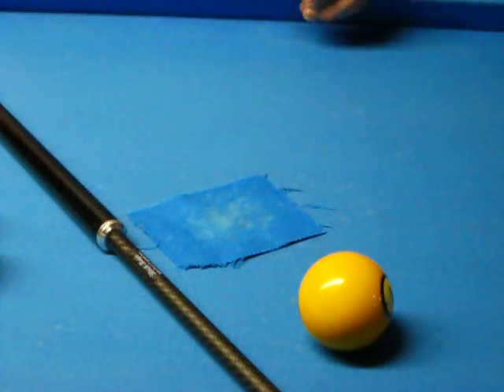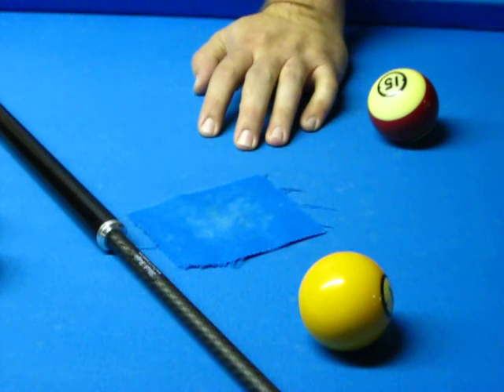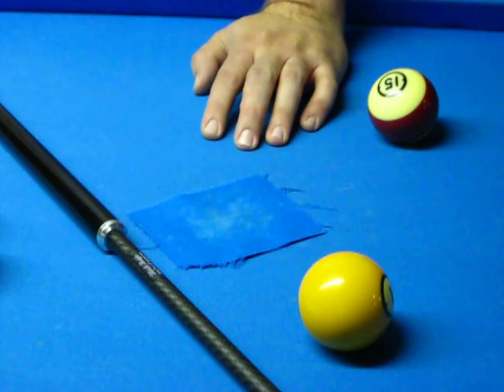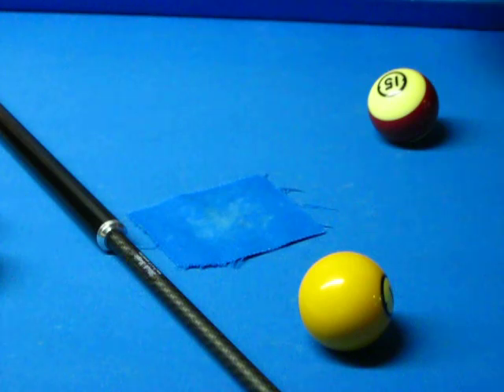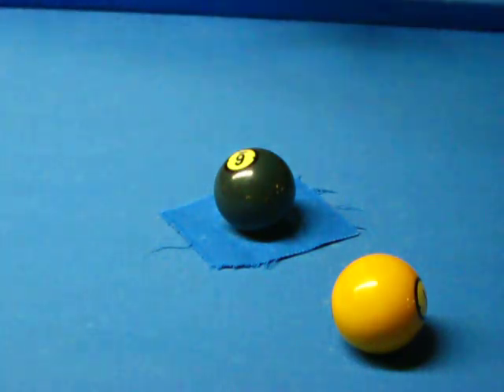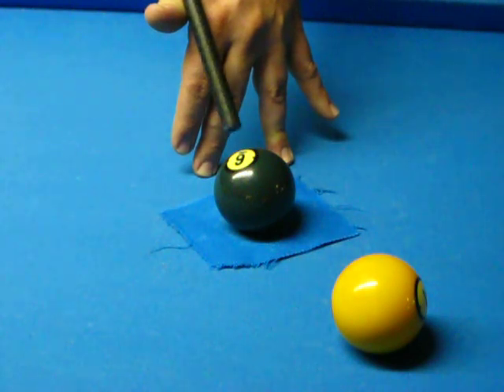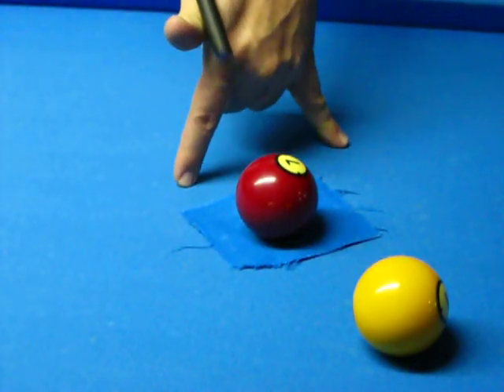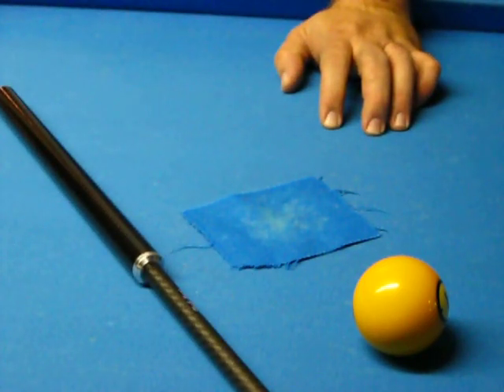The Black Magic jump cue BlackMagicCues.com: Short finger or bridge method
Decided a video would be best to show that even with shorter fingers or hands it is still very possible to jump close with the Black Magic jump cue.  It's only 5oz so there isn't a lot of bulk to swing around when it comes to jumping close as I demonstrate with a little over a ball's width clearance.  The wrist motion IS the most important feature when learning or executing the next level of close jump shots.  Here's to your game!